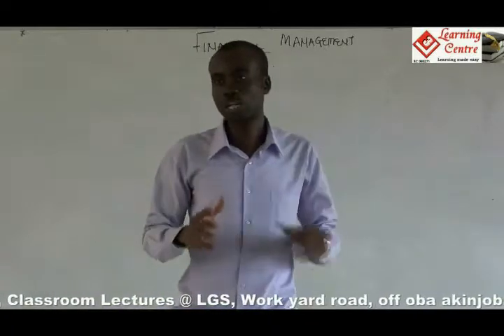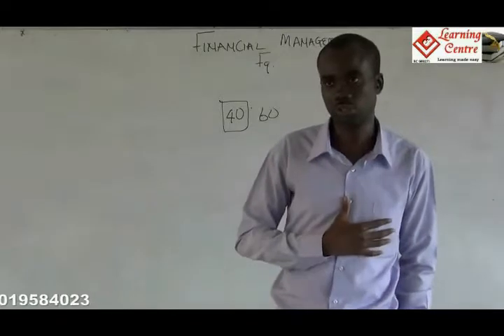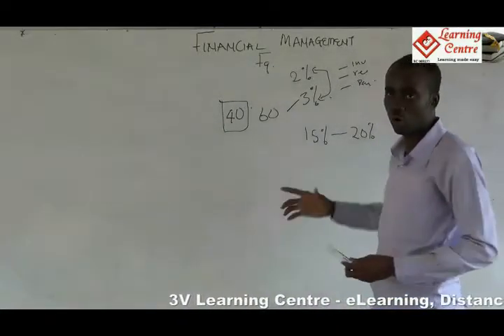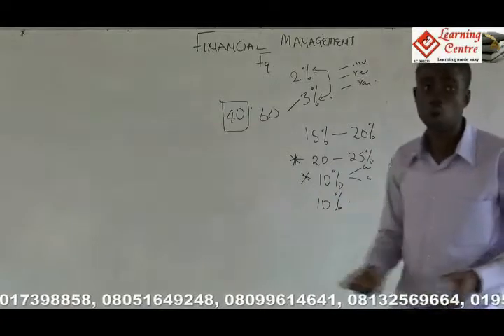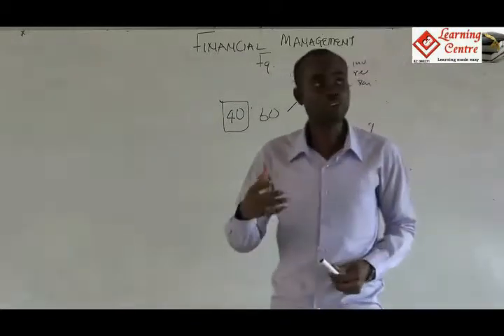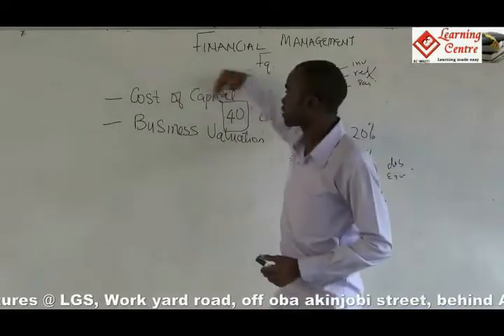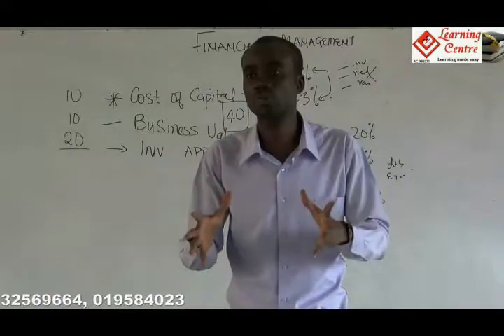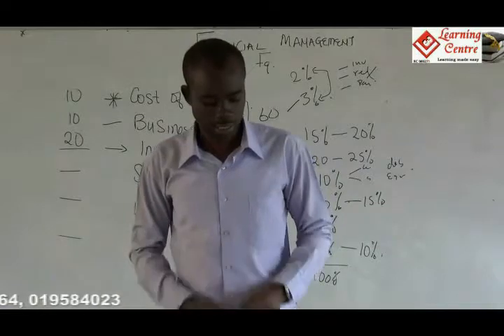ACCA F9 introduction to the Paper by 3V Learning Centre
introduction to paper F9 financial management